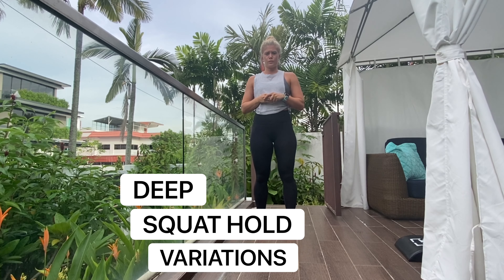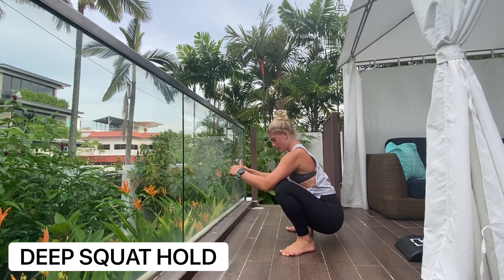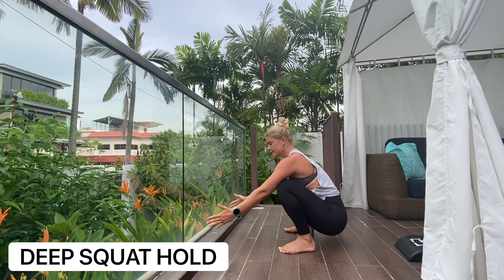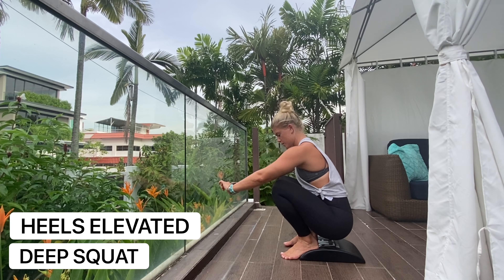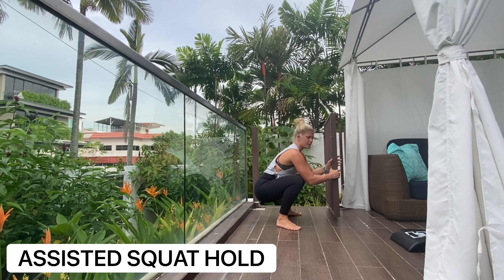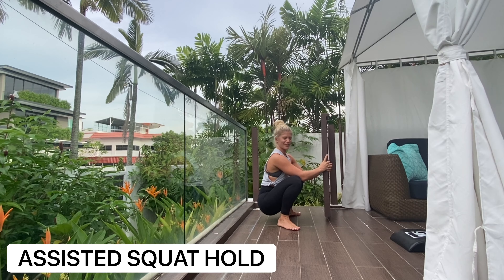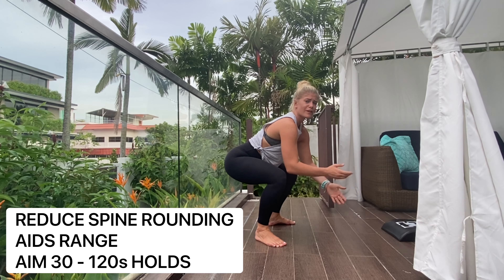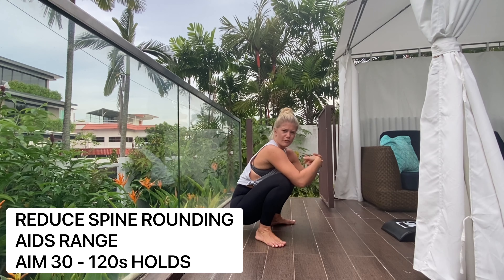How to Deep Squat Hold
The deep squat hold is an excellent exercise to gain mobility and strength in the hips, knees, ankles, and spine. Doing this exercise can improve your overall mobility and help out other athletic, functional movements. For many people, spending time in the deep squat can alleviate pains and discomfort over the course of time.

A great starting point is anywhere from 30-120 seconds.

Your Variations:
1. Deep Squat Hold
2. Elevated Heel Deep Squat
3. Assisted Deep Squat Hold
4. Avoid rounded spine, look for depth, but work into it over time

Use the First variation of the deep squat if you are able. If you have trouble getting low enough or feel discomfort anywhere, elevate your heels 1-3 inches (2nd variation). If you are not able to stabilise yourself in any free standing squat, use the 3rd variation and grab onto something. Make sure you use the assistance to attempt to straighten your back.

Audio Credit: Tristan Nelson, Vexento Crystal Child (Click the 'more' icon)